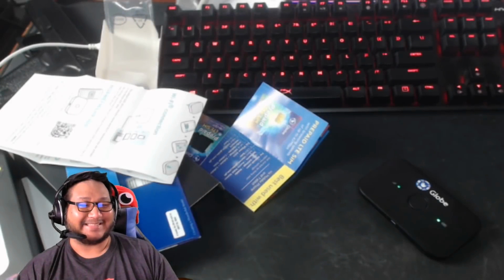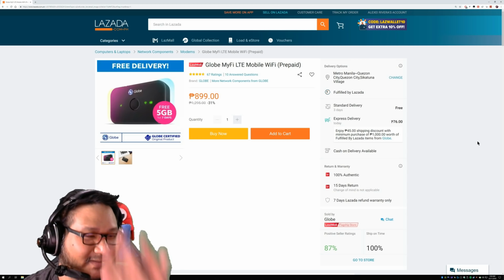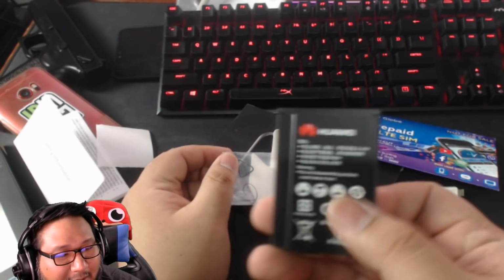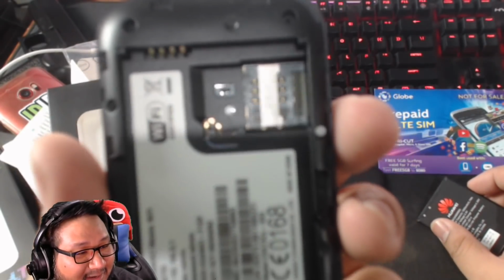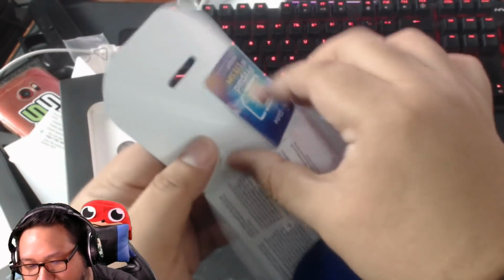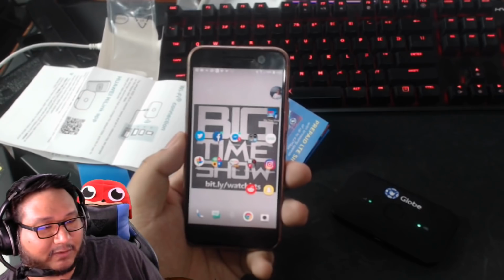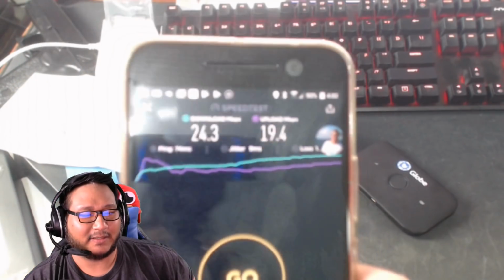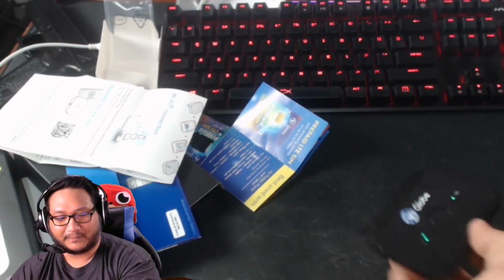Globe MyFi LTE Mobile WiFi Unboxing & Speed Test (Prepaid Internet In The Philippines)